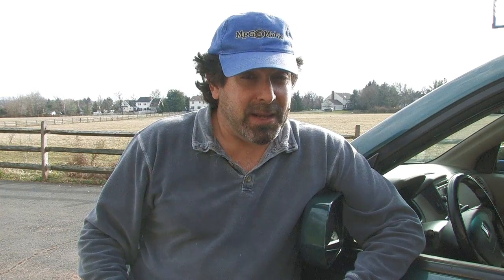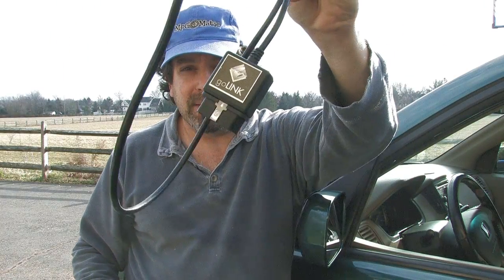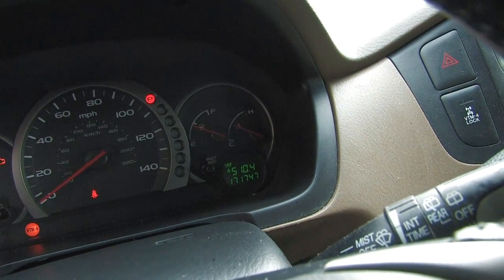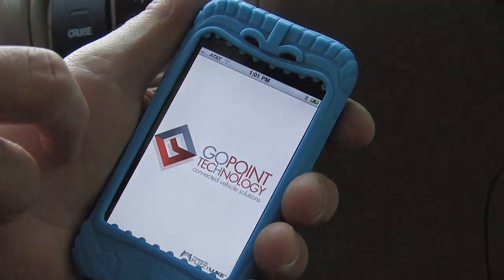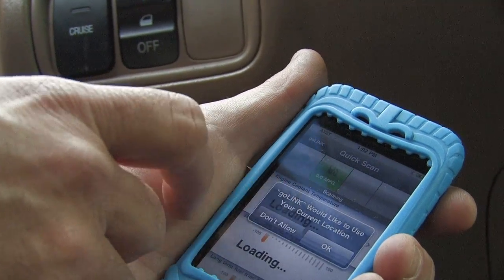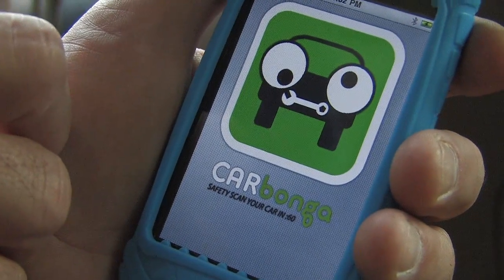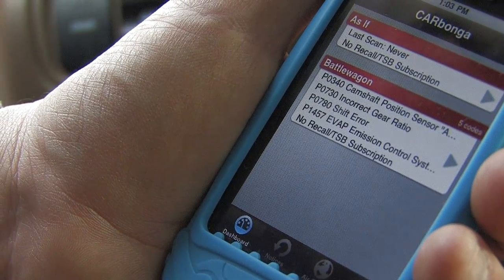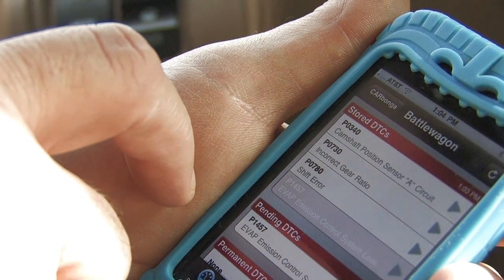How to Read OBDII Codes with an iPhone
shows how easy it is to read Onboard Diagnostic engine codes with an iPhone, using the Carbonga app. This demo is from 2012 and uses a GoPoint GL1 cable to connect to the OBDII port. Today, you'll want to use a WiFi or Bluetooth dongle (like this one

There's no need to fear the dreaded CHECK ENGINE LIGHT ...

The BlueDriver OBDII dongle/app ) is one of the best ways to go today.

MPGomatic = Burn Rubber, Not Gasoline. We do it different.

… then let us know what you want to see next!